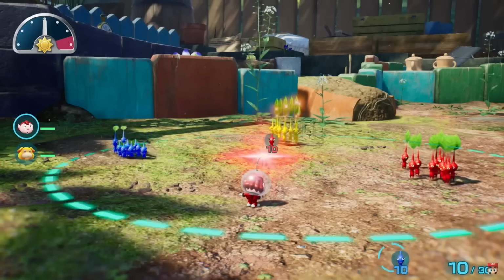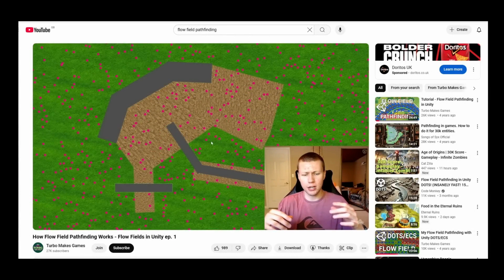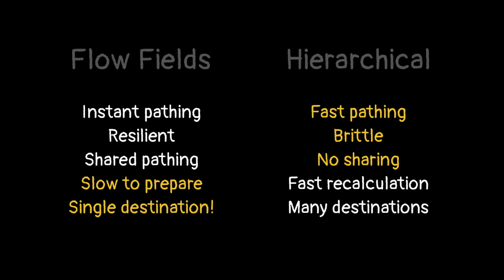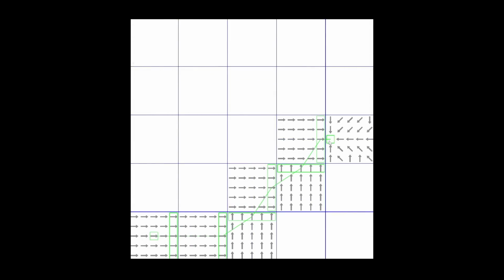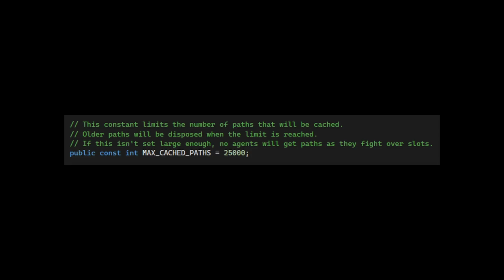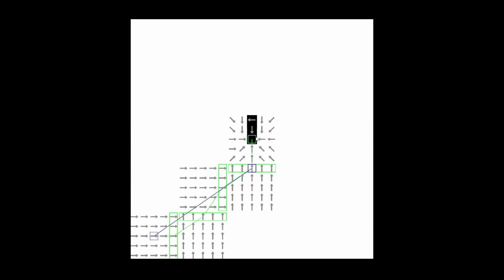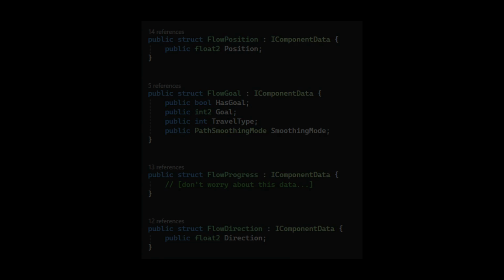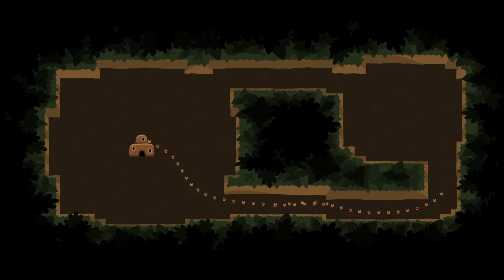How I Simulated 100,000 Ants for my indie game